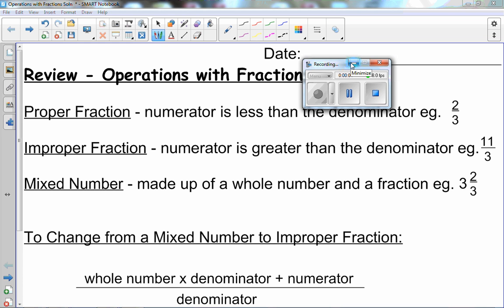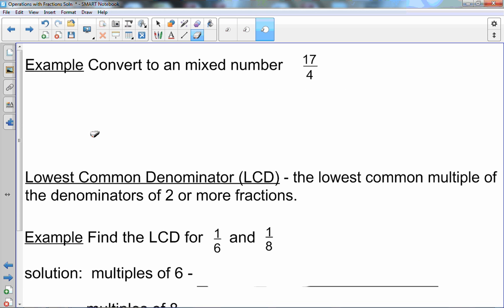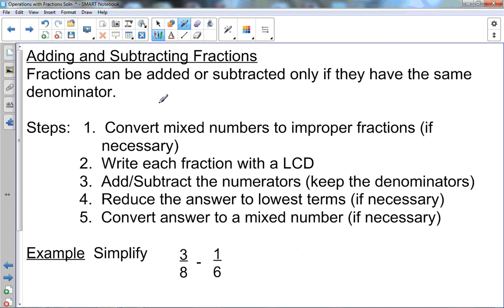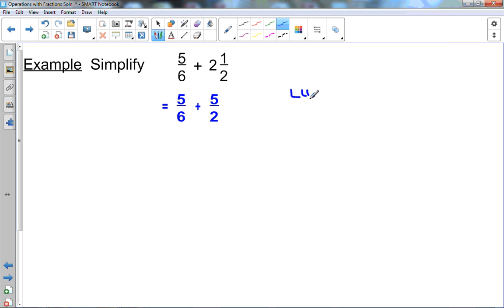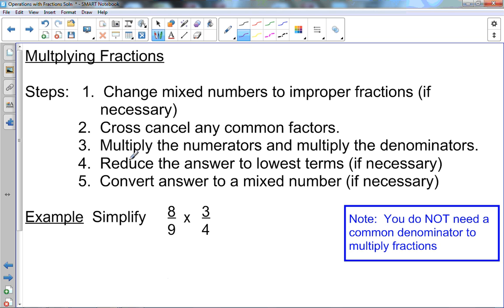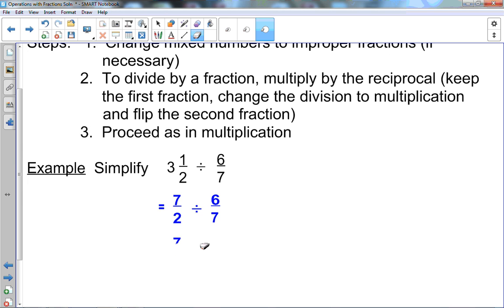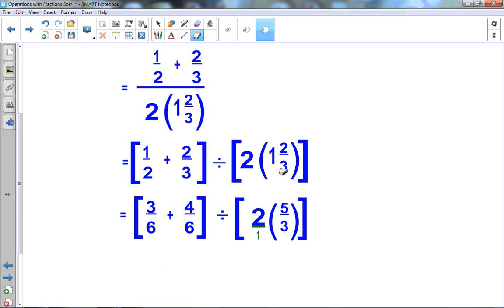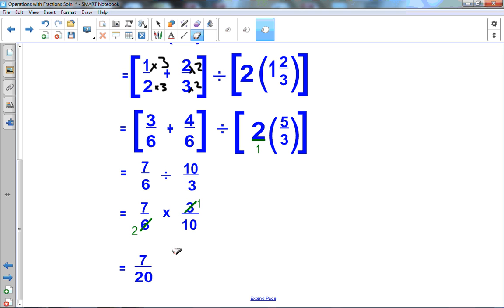Operations With Integers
MPM 1D1, Feb 1, 2015